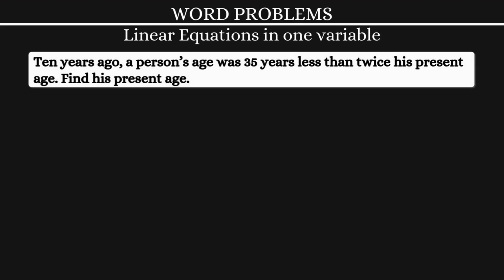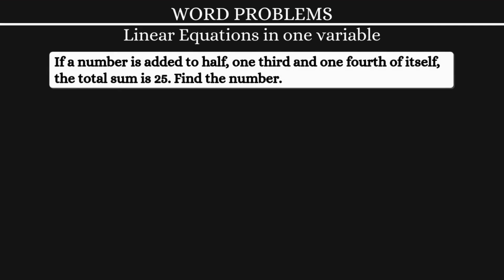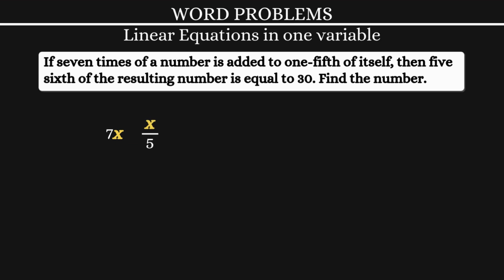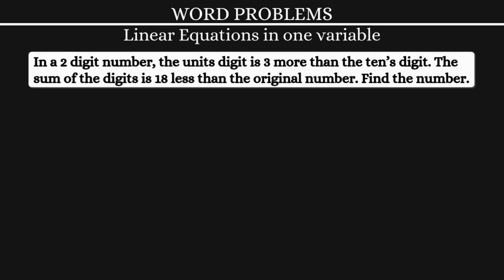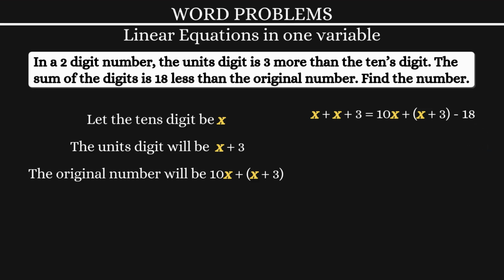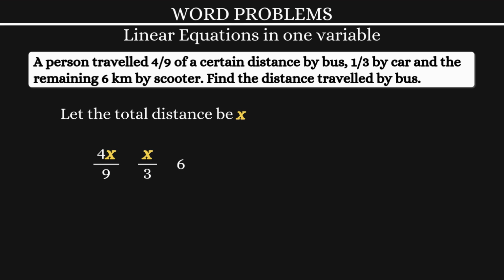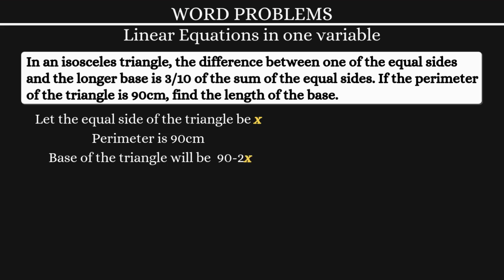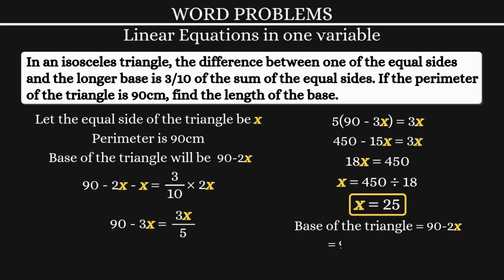PART 2 - WORD PROBLEMS Linear Equations in one variable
PART 2 of Word Problems on Linear Equations in One Variable | Step-by-Step Explanation

Time Stamps:
0:00 - Q1
1:22 - Q2
2:50 - Q3
4:32 - Q4
6:55 - Q5
8:50 - Q6

In this video, you will learn how to solve word problems using linear equations in one variable in a simple and clear way. Word problems can seem difficult, but once you learn how to convert the statements into equations, solving them becomes easy.

We start by understanding how to translate real-life situations into algebraic equations, and then solve them step by step. This lesson is perfect for students who want to strengthen their algebra basics and improve their problem-solving skills in mathematics.

In this video, you will learn:
• How to convert word problems into equations
• Step-by-step method to solve linear equations
• Practice examples explained clearly

This topic is very important for school exams, Olympiad preparation, and competitive exams.

Questions Covered:
1. Ten years ago, a person’s age was 35 years less than twice his present age. Find his present age.
2. If a number is added to half, one third and one fourth of itself, the total sum is 25. Find the number.
3. If seven times of a number is added to one-fifth of itself, then five sixth of the resulting number is equal to 30. Find the number.
4. In a 2 digit number, the units digit is 3 more than the ten’s digit. The sum of the digits is 18 less than the original number. Find the number.
5. A person travelled 4/9 of a certain distance by bus, 1/3 by car and the remaining 6 km by scooter. Find the distance travelled by bus.
6. In an isosceles triangle, the difference between one of the equal sides and the longer base is 3/10 of the sum of the equal sides. If the perimeter of the triangle is 90cm, find the length of the base.